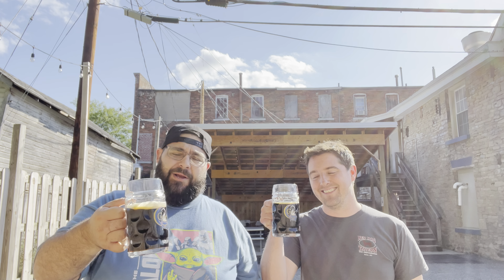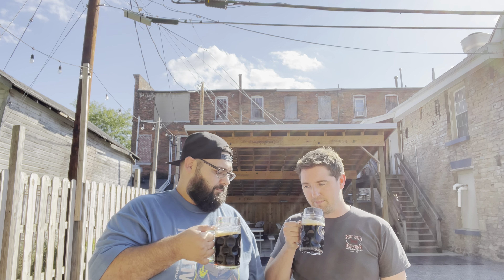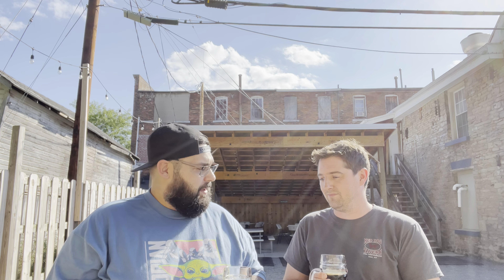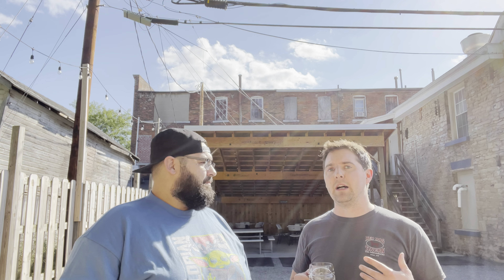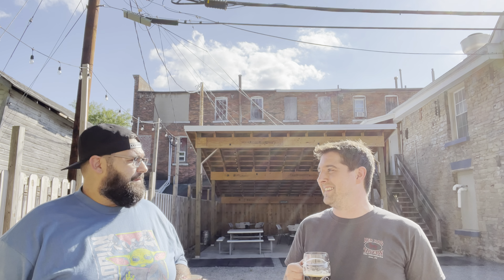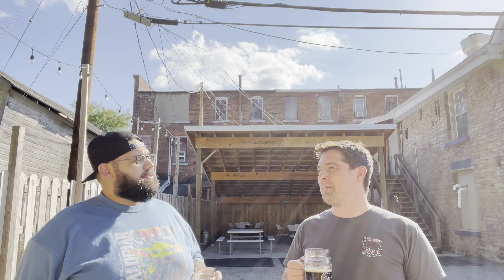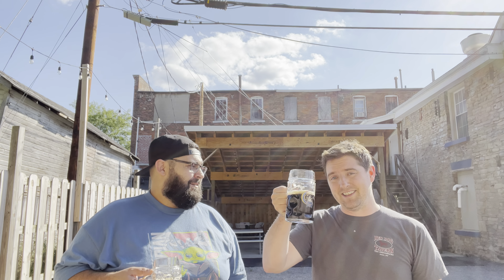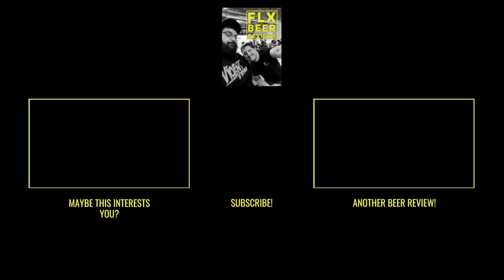Crafty Ales and Lagers | Dark Star (Oatmeal Stout) | Beer Review #411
Hey gang! Today, we try a beer from Crafty Ales and Lagers located in Phelps, NY. This is their Dark Star which is an oatmeal stout and comes in at 6% abv. The description is as follows:

Roasted barley, chocolate malts and a bunch of rolled oats are included in this smooth tasting stout.